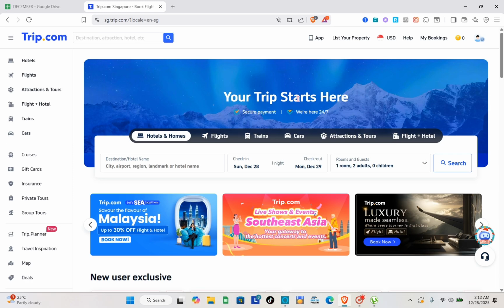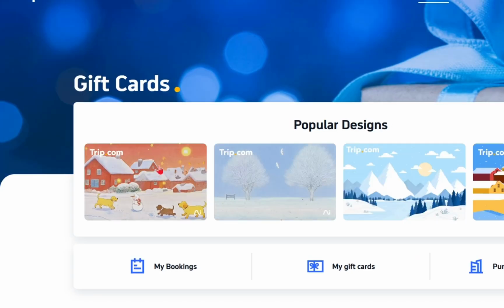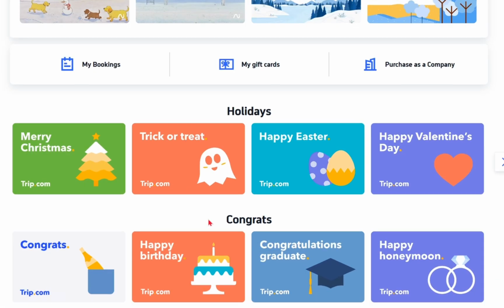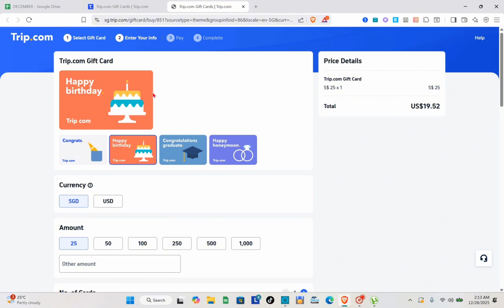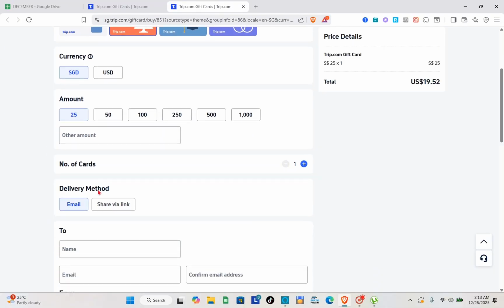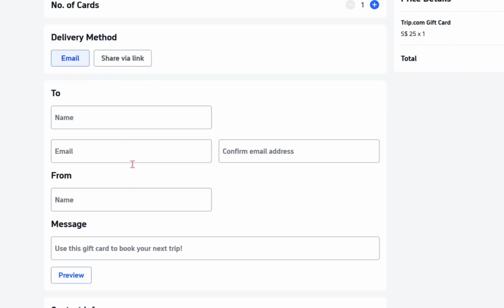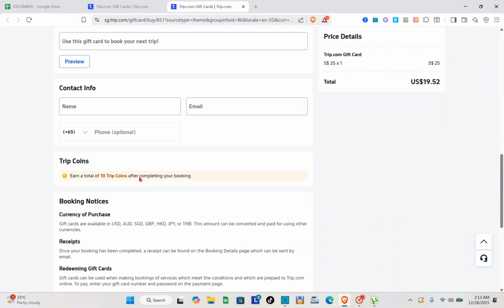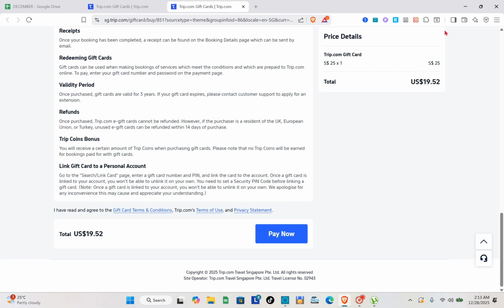How To Buy Trip.com Gift Card (Best Method)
Looking to buy a Trip.com gift card? You've come to the right place! In this video, we'll show you the best and easiest method to purchase Trip.com gift cards, whether for yourself or as a thoughtful present for a fellow traveler. Discover how to navigate the process smoothly, ensuring you get the most out of your purchase. We'll cover everything you need to know, from selecting the right value to understanding the redemption process. Make your travel planning or gift-giving hassle-free with our step-by-step guide. Don't miss out on this essential hack for savvy travelers!